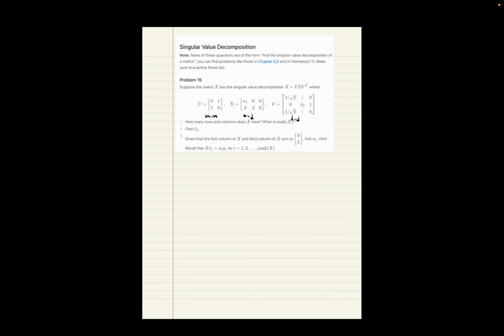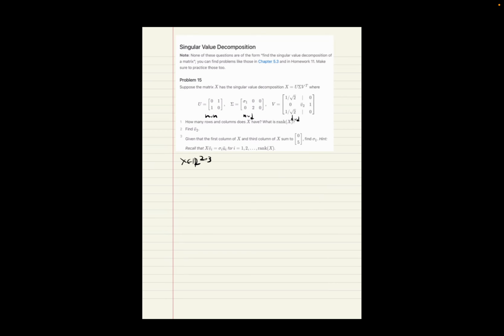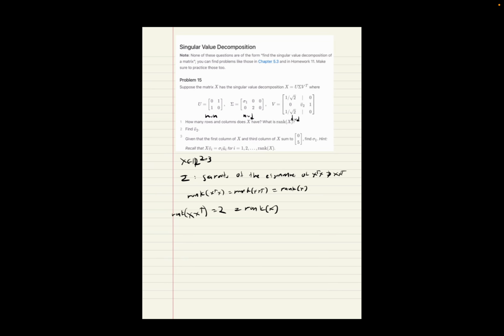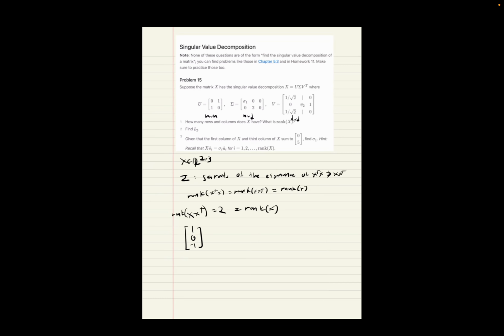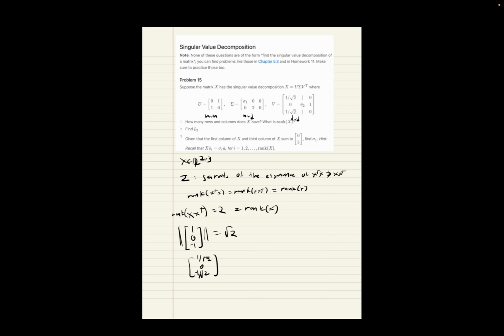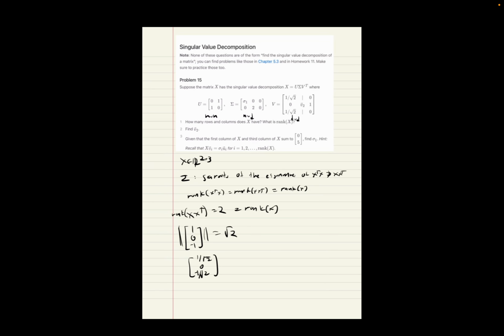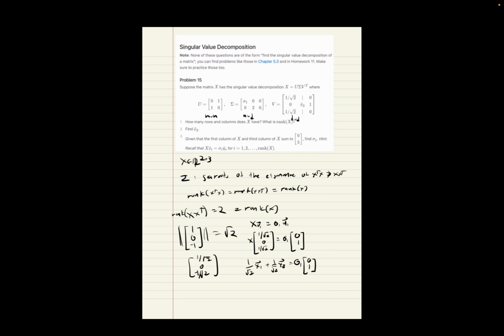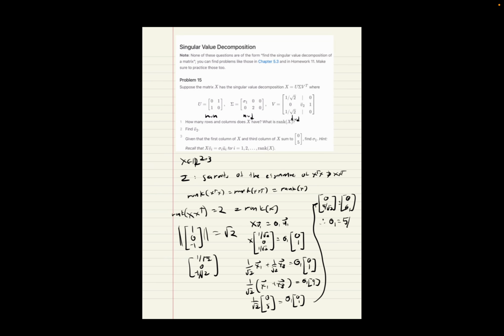Review Problem 15